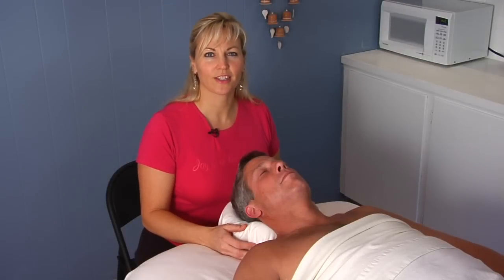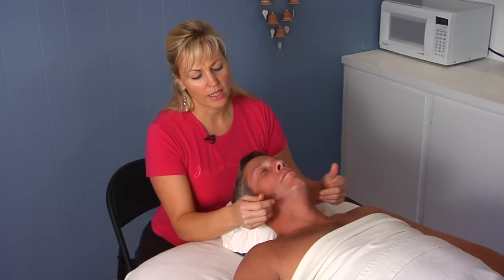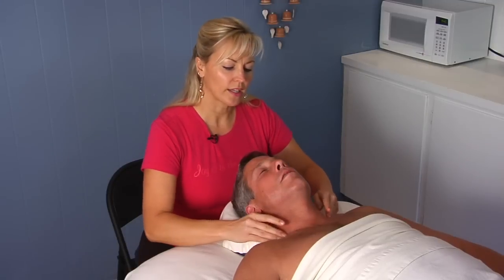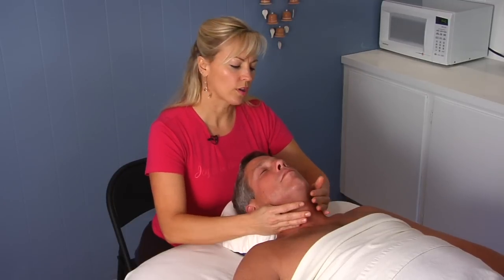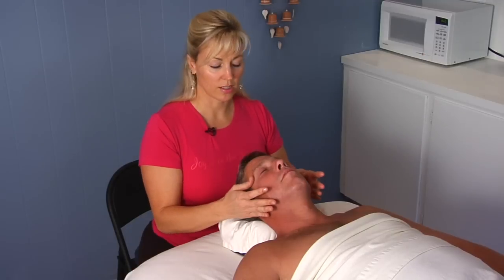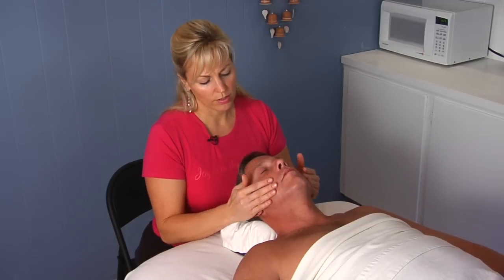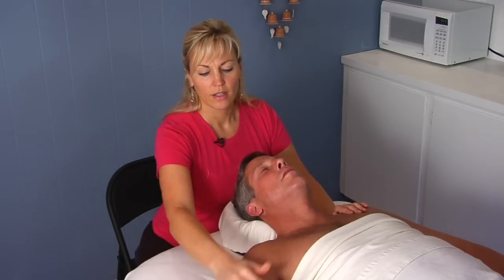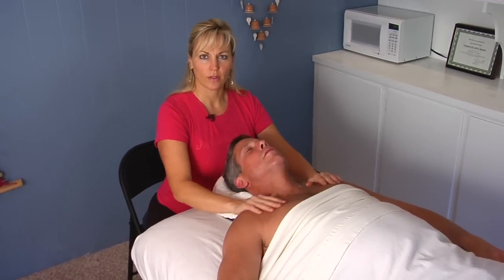Lymphatic Drainage Massage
Lymphatic drainage massage refers to clearing the lymph nodes in the clavicle, massaging fluids down the neck and working up toward the sinuses. Use light pressure in a downward motion with advice from a massage therapist in this free video on massage techniques.